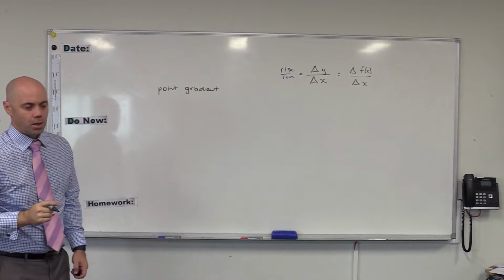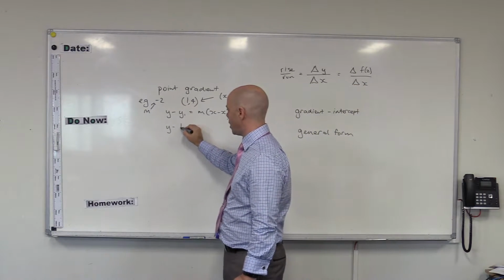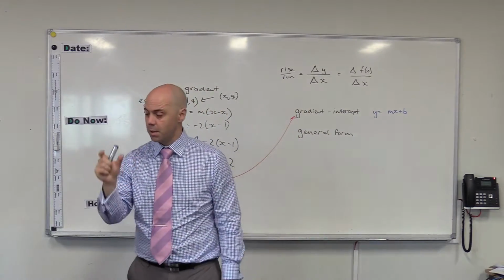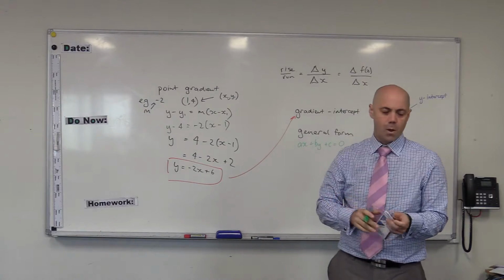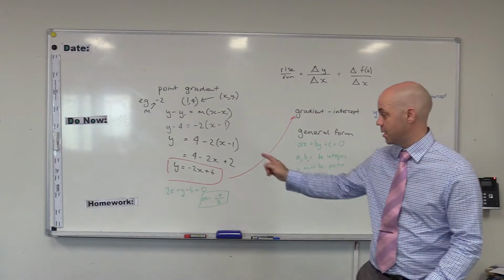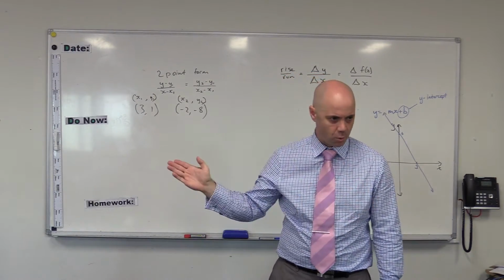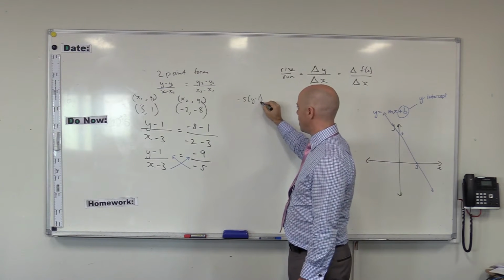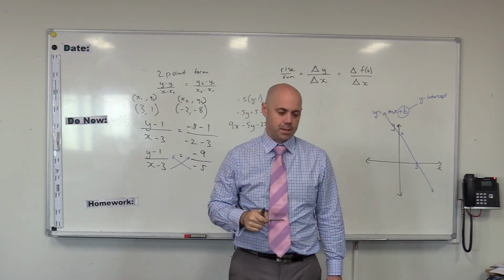BMM - Point-gradient and 2-Point forms of linear equations